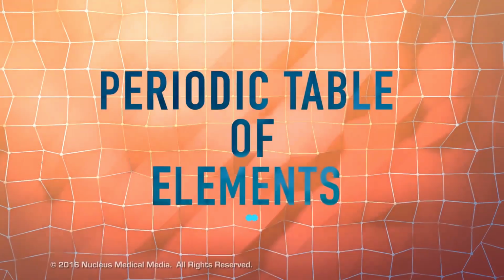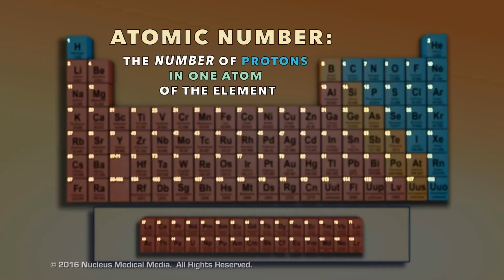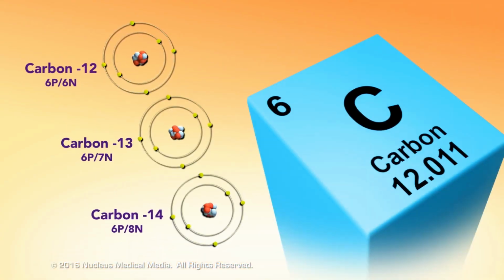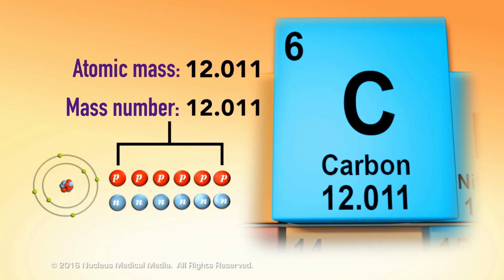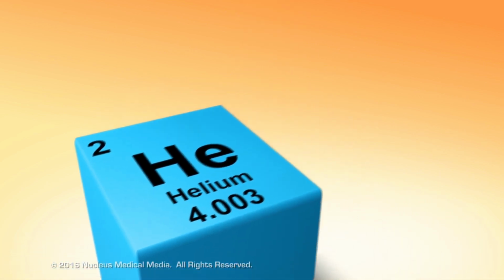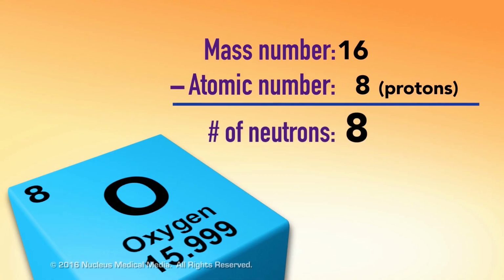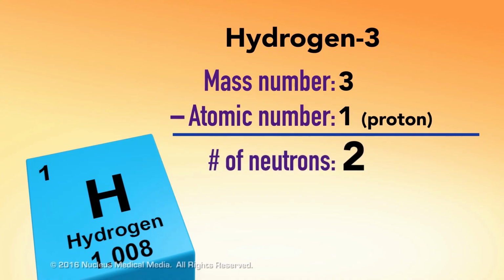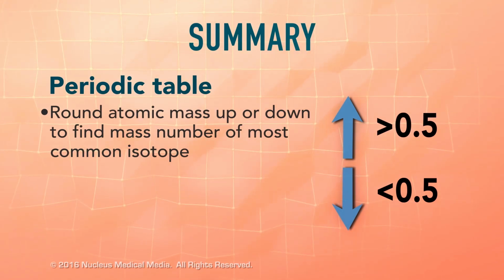🧬Periodic Table 🧬physic